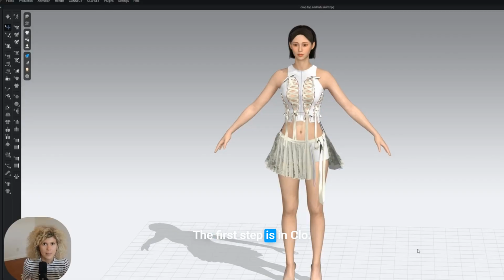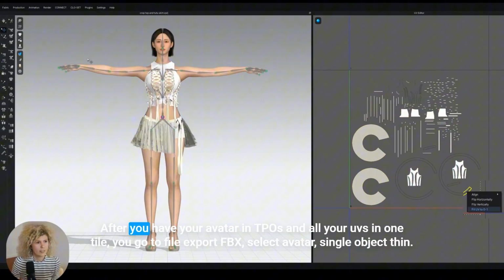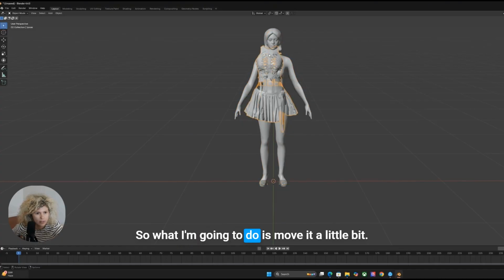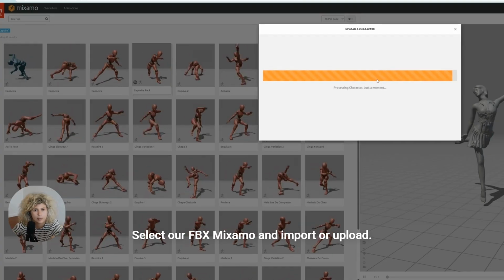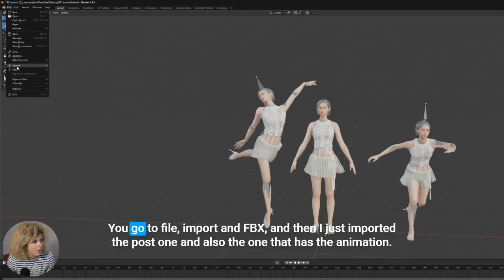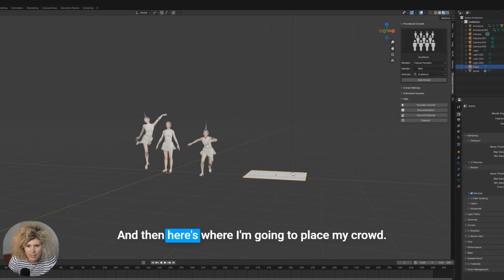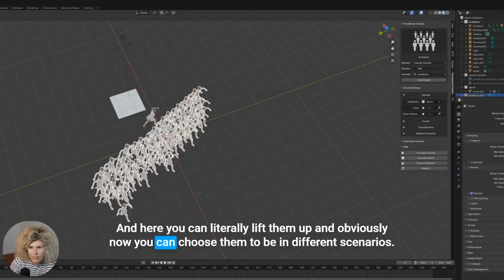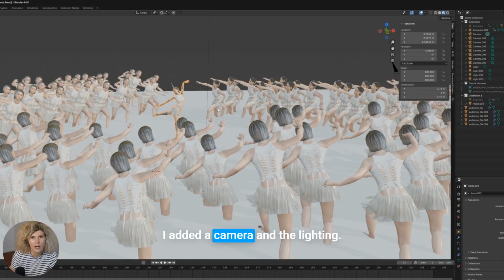Custom crowds using Clo 3D designs in Blender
This tutorial is showing you how to use procedural crowds add-on in Blender to create custom crowds using the avatar and designs you created in Clo 3D.

00:00 Introduction
00:23 Clo T pose how to
01:06 UV maps set up
01:48 Blender fbx edits
03:23 Import fbx into Mixamo
04:30 Import mixamo aniamtions in Blender
04:59 Install add on
05:26 Use procedural crowd add-on
06:04 Edits to custom crowd
07:01 Final tweaks and result